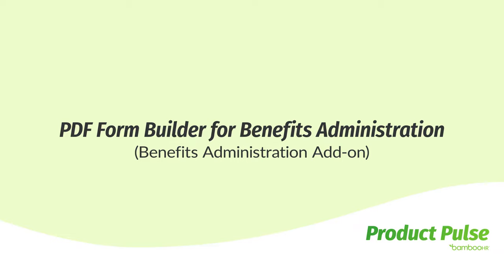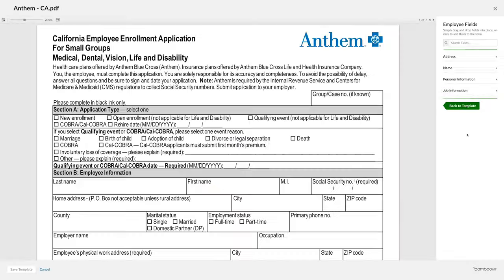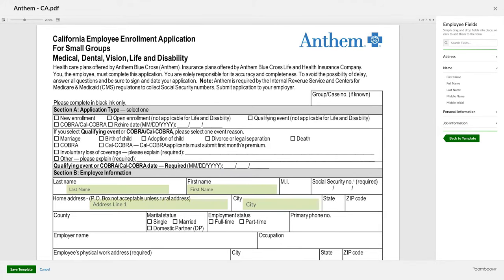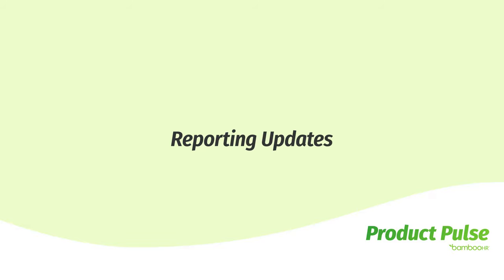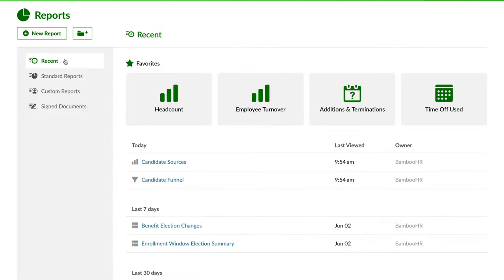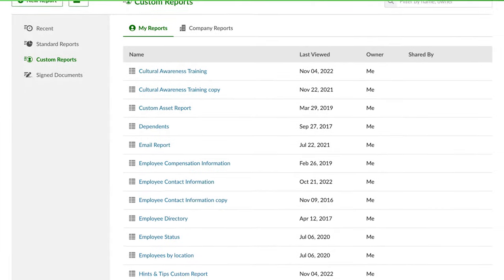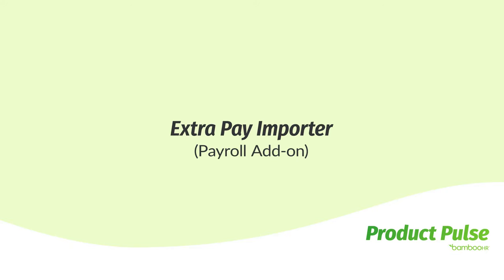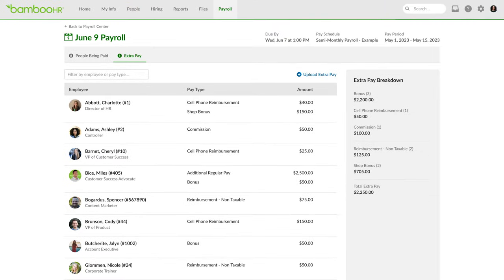Forms, Reports, and More Software Updates! | Product Pulse | BambooHR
Watch the latest Product Pulse video! We’ll dive right into discussing our new PDF Form Builder feature for Benefits Administration and some new updates to Reporting. Enjoy!

About Us:
BambooHR’s mission is to "Set People Free To Do Great Work."

To set you free, we’re first and foremost an all-in-one HR software made for small and medium businesses and the people who work in them. BambooHR makes it easy to collect, maintain, and analyze people data. We also improve the way you hire talent, onboard new employees, manage compensation, and develop company culture.

When it comes to enabling great work, we believe the employee experience matters most. When your hiring process is fast and efficient, your onboarding is seamless and personable, your compensation is managed effectively, your employees are growing, and you have a great culture, you see greater business outcomes.